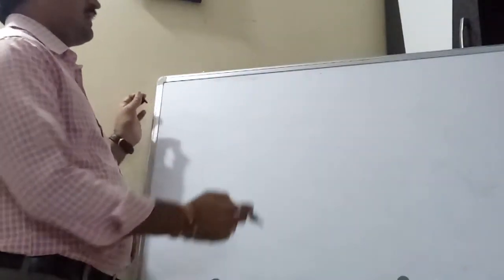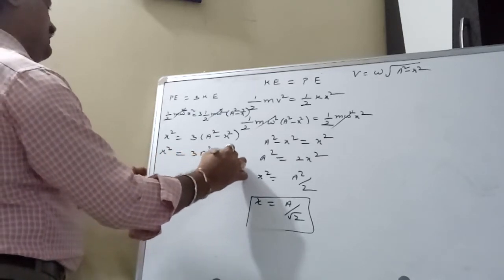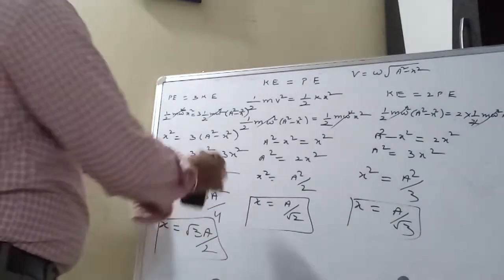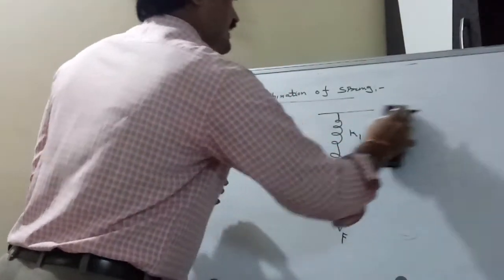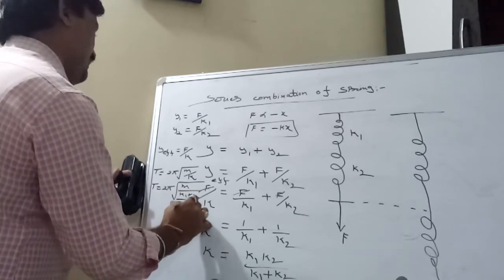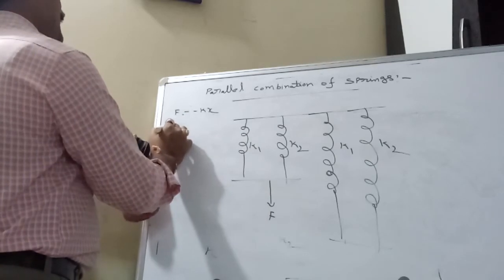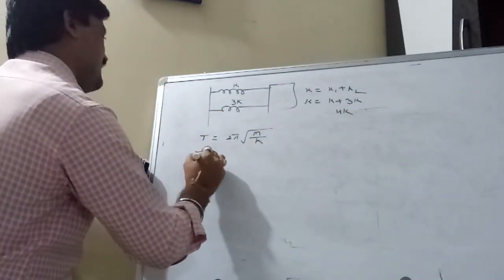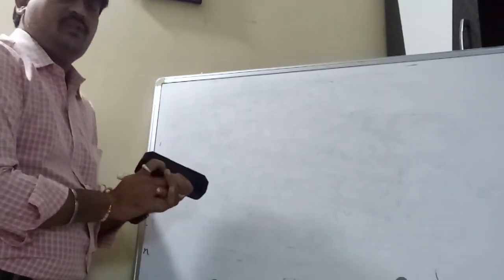Combination of springs series, parallel for IIT, NEET ENTRANCE EXAMS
Combination  of springs series, parallel